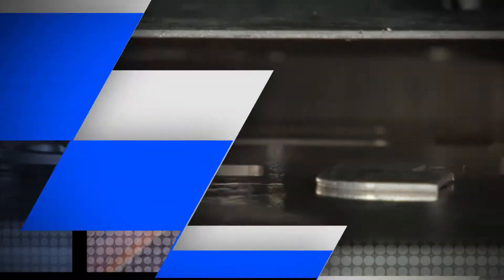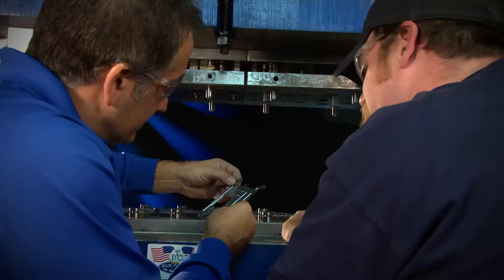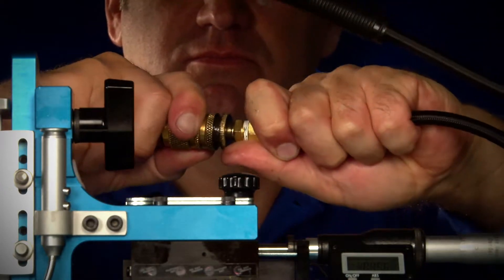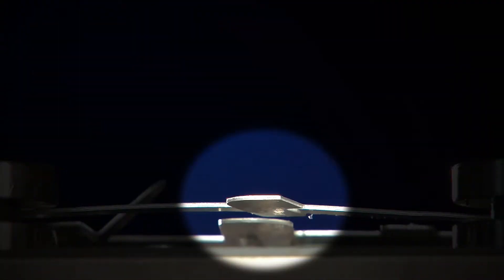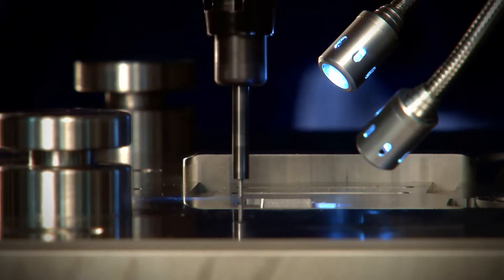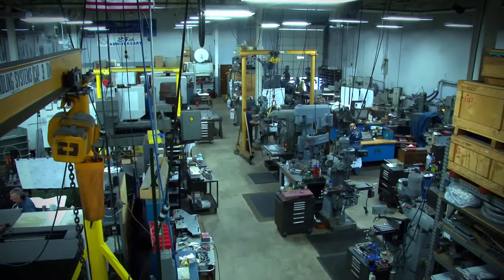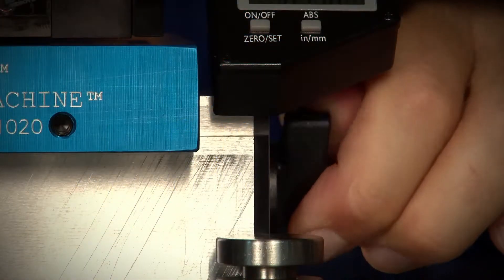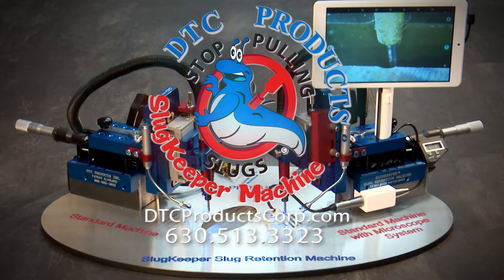NEW SlugKeeper - Slug Retention Machine Overview | Updated Features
The NEW DTC Products SlugKeeper - Slug Retention Machine uses a new higher speed pneumatically-powered grinder to precisely machine a small angled groove into the sidewall of the die cavity in a stamping die. This groove prevents slugs from pulling onto the die surface where they can damage the metal strip, the stamped part or the stamping die itself, thus eliminating downtime. A newly added microscope with a magnetic holder to aide in positioning the microscope allows for high magnification to see into small areas. A live display is now seen on a 7 inch tablet mounted to the SlugKeeper. A micrometer coupled to the drive of the machine’s slide enables precise movement of the machine’s carriage to enable the depth of the slug retention groove to be precisely controlled using the light spring plunger.